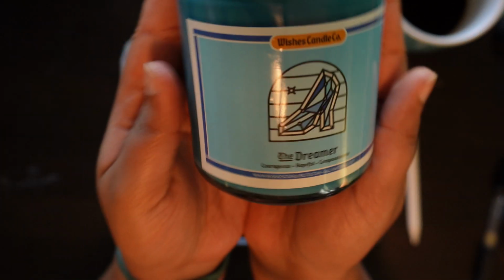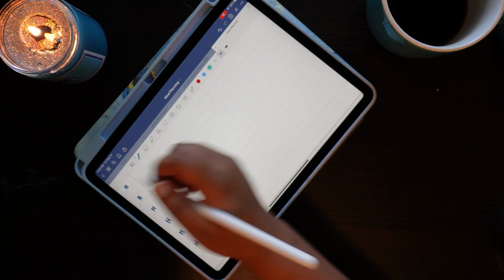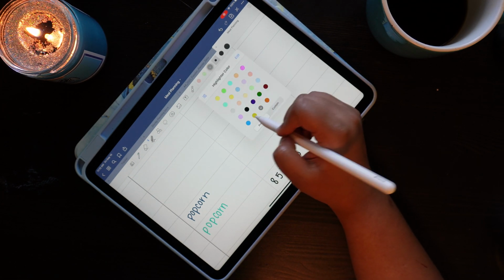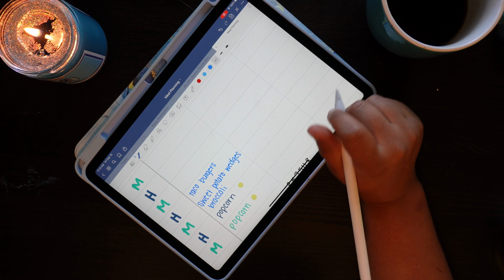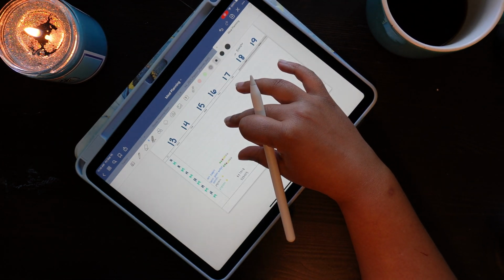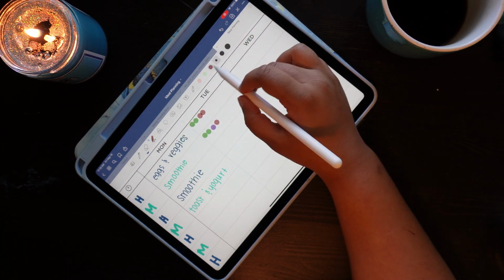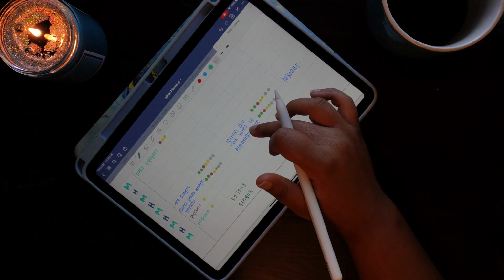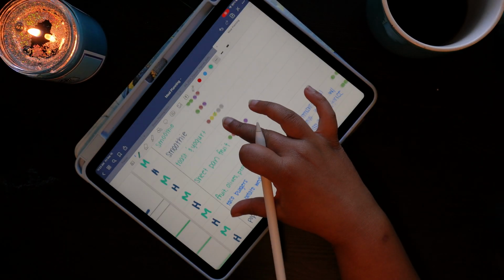MEAL PLAN WITH ME | Portion Fix Meal Plan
Welcome!
I am a 30-something woman living in Minnesota, attempting to gain control of her life and pushing back on my own perfectionist tendencies.